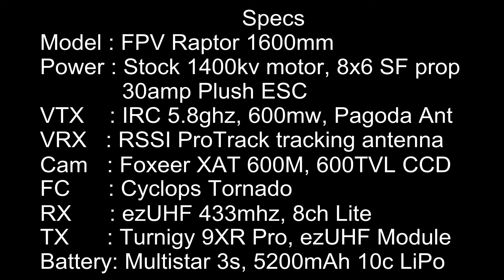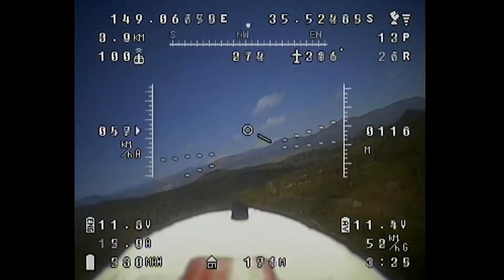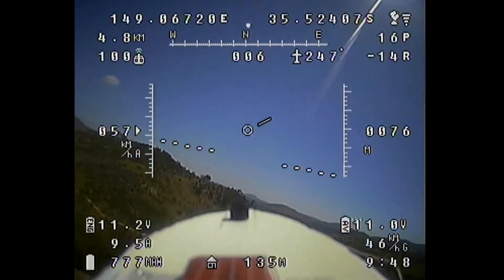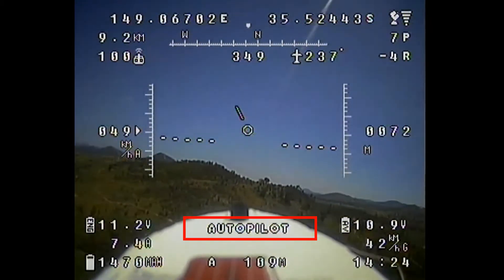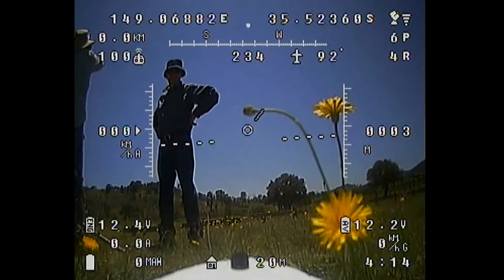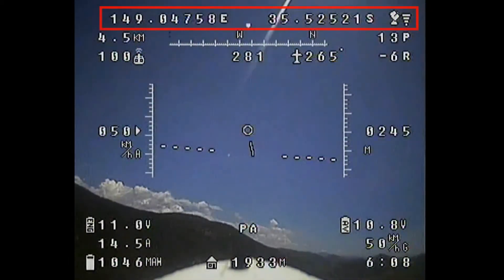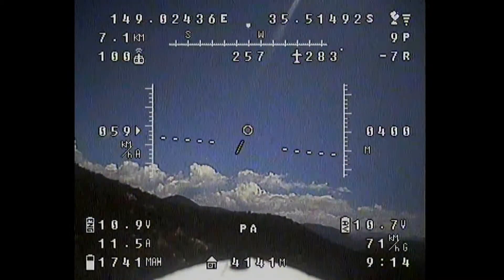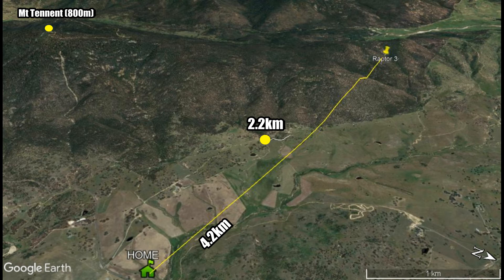FPV Raptor - Trimmed then lost . . .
After crashing my Raptor on a trimming flight I repaired the damage and tried again. The trimming went well as did the flight tests of my Cyclops Tornado flight controller.

I was feeling pretty confident and decided to do a longer flight duration test but things didn't go as well as I'd hoped . . .